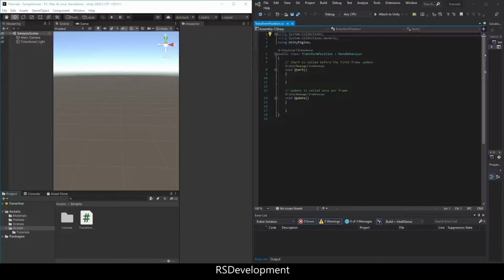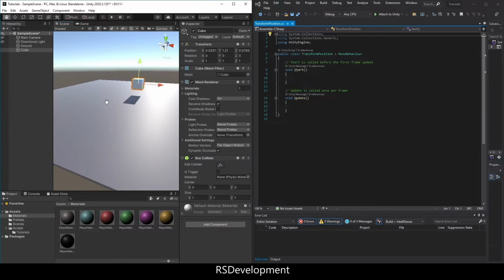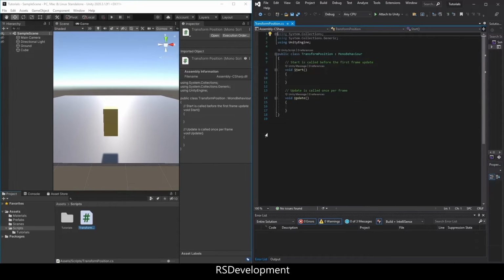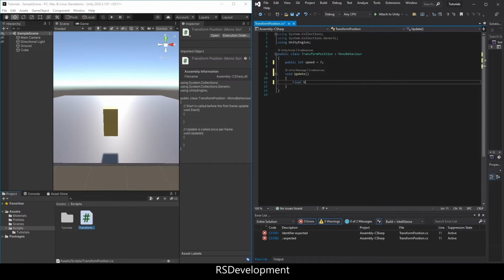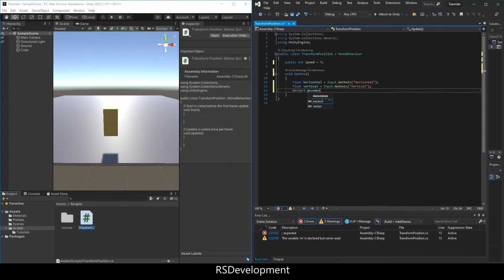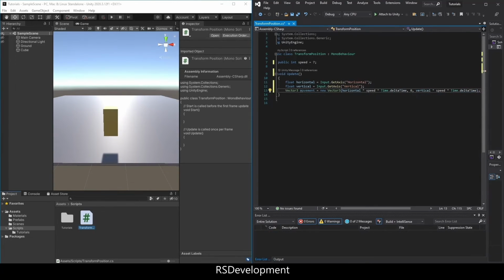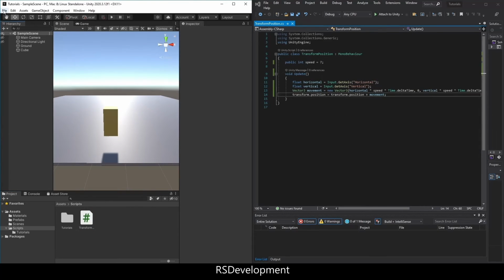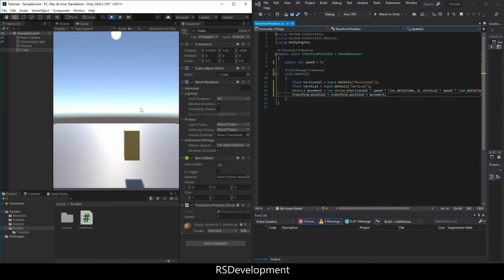Transform.position - Unity Movement Tutorial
Chapters
00:00 Scene and object setup
01:26 Using Transform.position
03:10 Demo